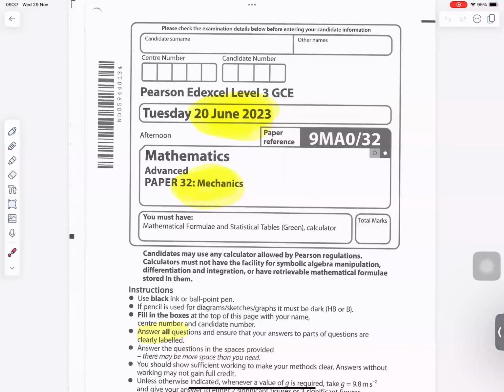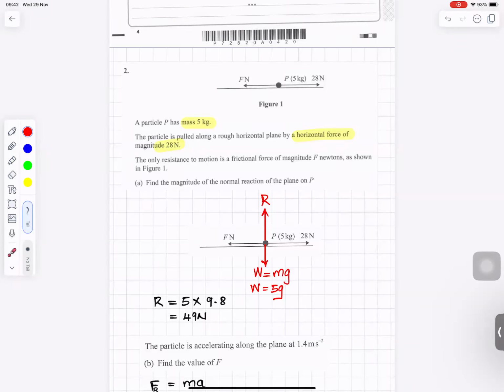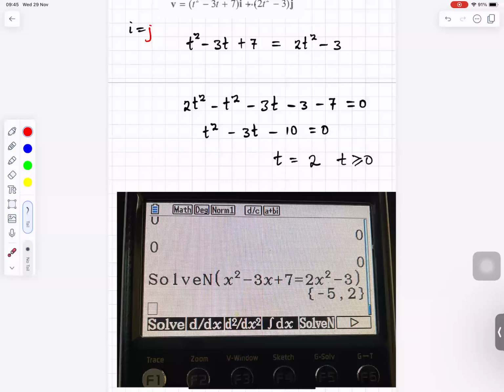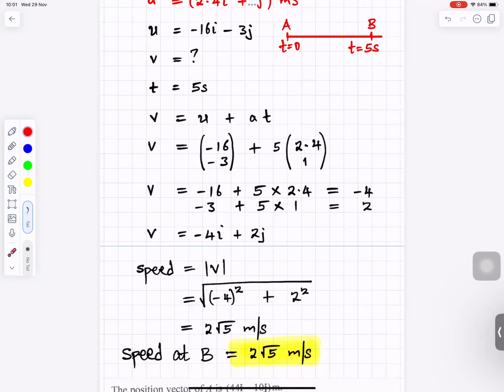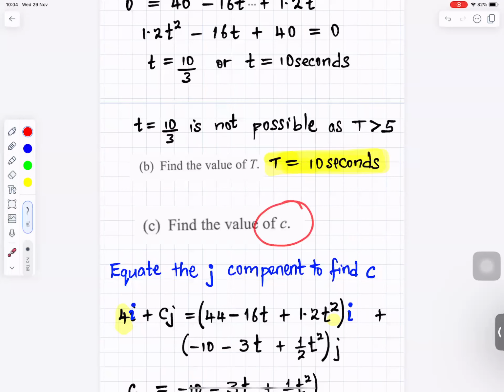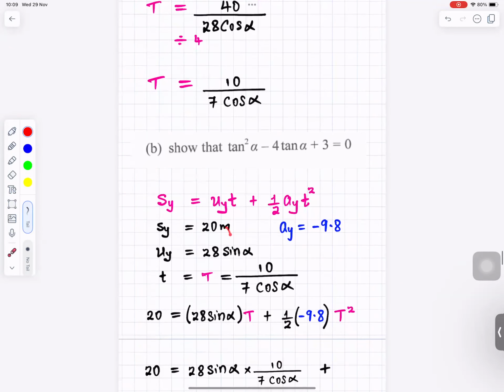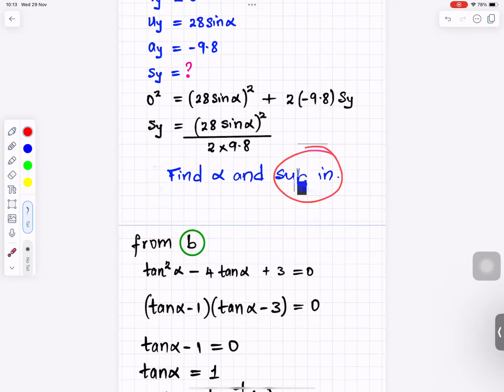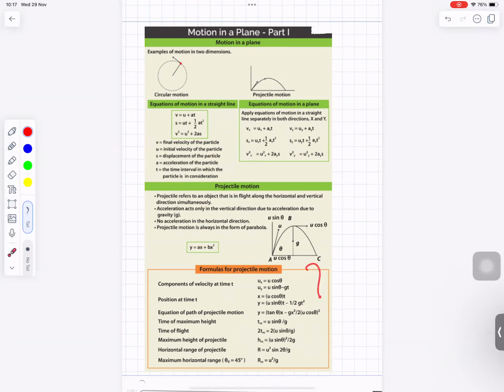2023 mechanics A2